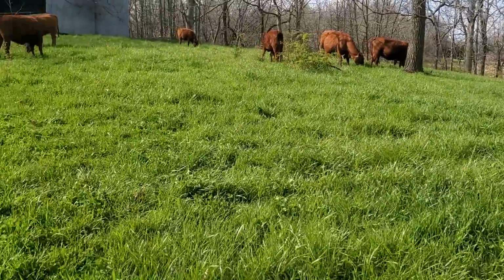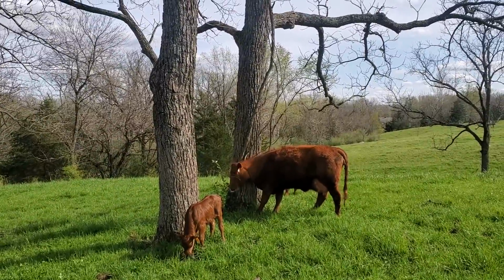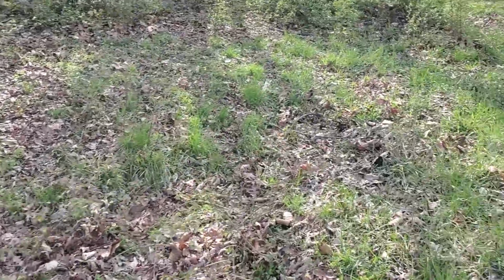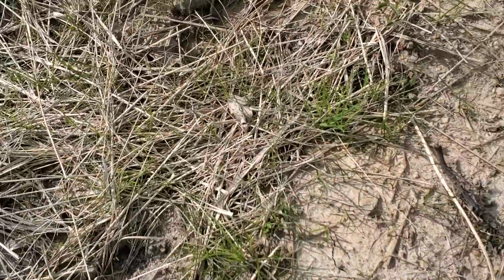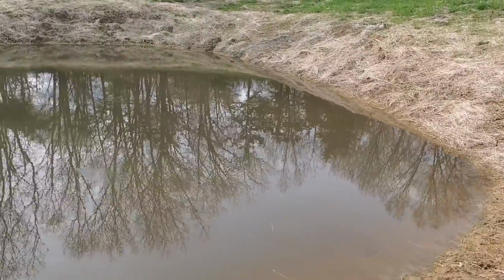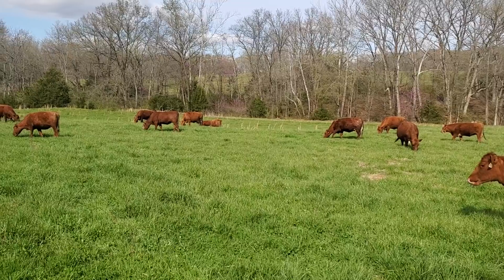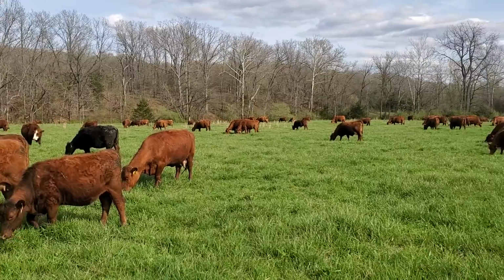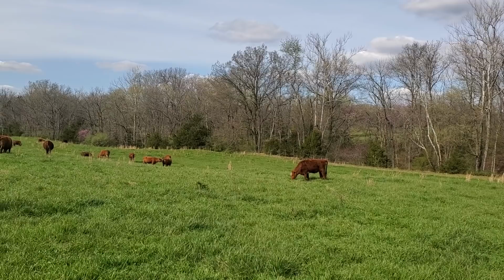Marshall's farm history, how to live a long healthy life on the farm!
Marshall's farm history, how to live a long healthy life on the farm! I feel very fortunate to have had Marshall in my life. He was a very unique quick witted humorous man. I wish that I had recorded all the old stories that Marshall shared with me over the years. I will always treasure Marshall's memories. My new book is going to the printers next week. If you want to be notified when my new book is available go to this